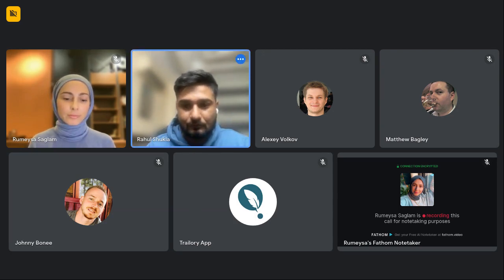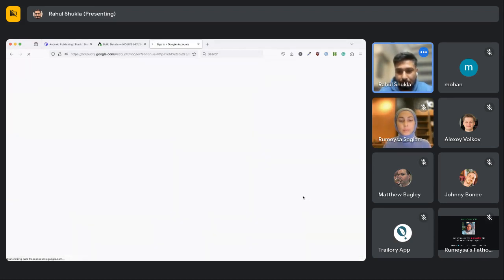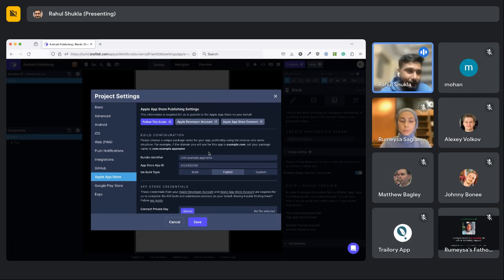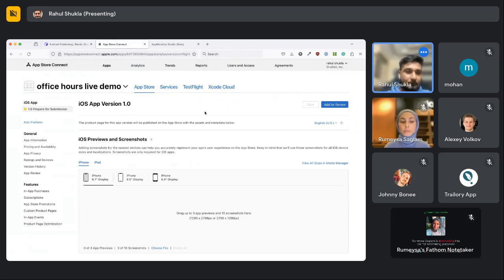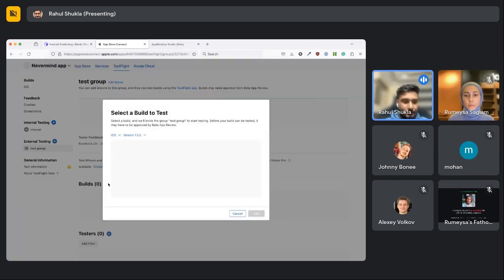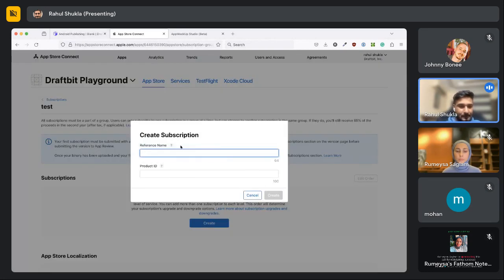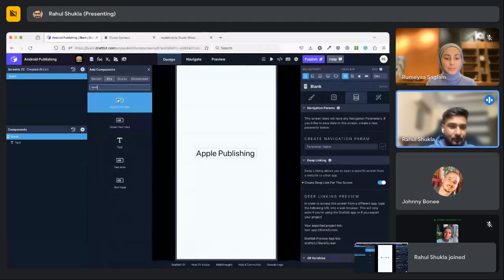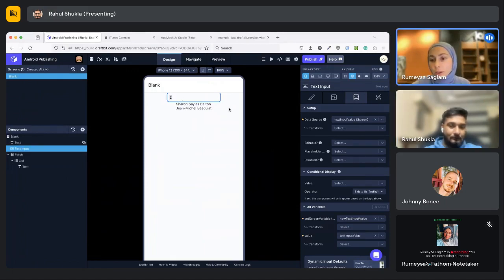Draftbit Office Hours - Dec 6, 2023 - Publish to Apple Store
Join Rahul and Rumeysa as they guide you through publishing your Draftbit app to the Apple App Store.

00:00 - Introduction: Overview of the video content and objectives.
07:38 - User Question: Explanation of the scheme name.
09:43 - User Question: Discussion on whether deep linking works with Progressive Web Apps (PWAs).
10:45 - Submission to Google Play Store: Guidelines and steps for submitting an app to the Google Play Store.
17:50 - Updated Documentation: New documentation related to publishing applications on the Google Play Store.
18:55 - Apple Store Publishing: Process and requirements for publishing applications on the Apple App Store.
27:30 - iOS Previews and Screenshots: How to generate previews and screenshots for iOS applications.
29:08 - App Versions in TestFlight: Managing different application versions in Apple's TestFlight.
30:00 - Project Settings in Draftbit: Overview of project settings and configurations within Draftbit.
33:17 - Publishing Process Launch: Beginning the process of publishing an application.
36:54 - Documentation for Apple Store Publishing: Detailed documentation for publishing on the Apple Store and conducting alpha testing on iOS.
43:35 - Subscriptions and In-App Purchases: How to integrate subscriptions and in-app purchases using third-party services like RevenueCat.
50:00 - Modal Not Scrolling: Issue discussion where a modal is not scrolling as expected.
52:35 - Dynamic Search Bar with Multiple Fields: Implementing a dynamic search bar that accommodates multiple fields.

Want to build apps for the web, iOS, and Android without coding? Draftbit is a premium app builder that's easy enough for no-coders, and powerful enough for developers.